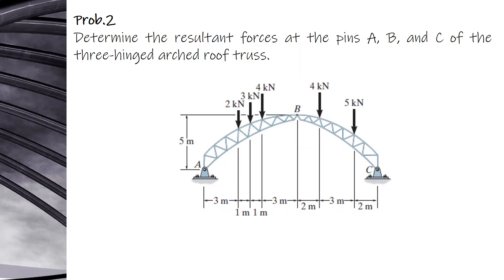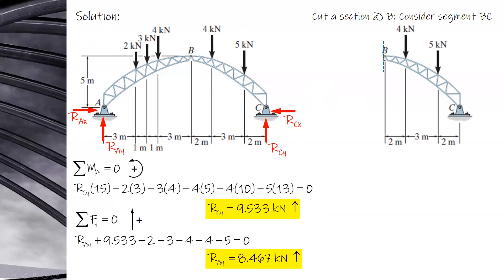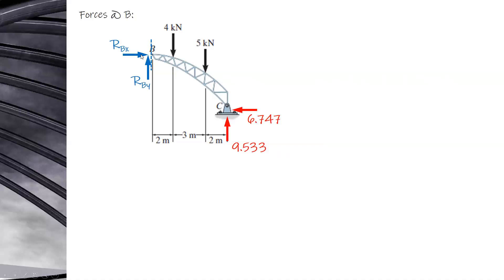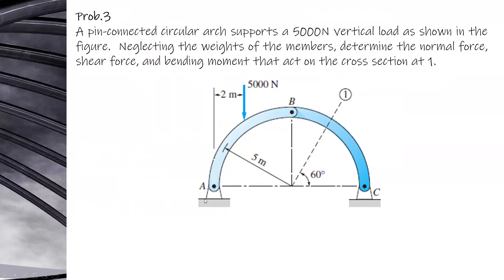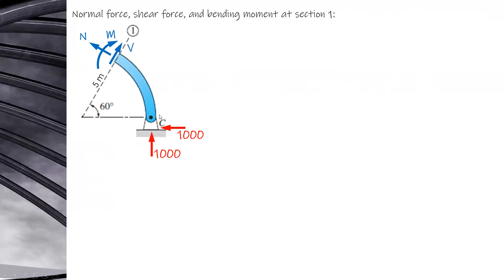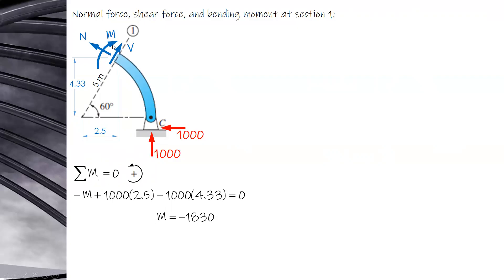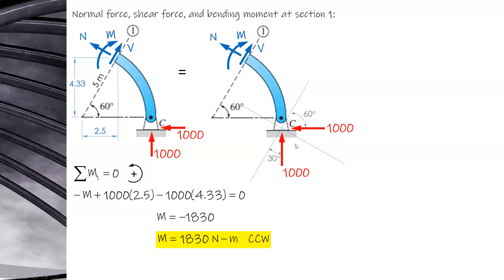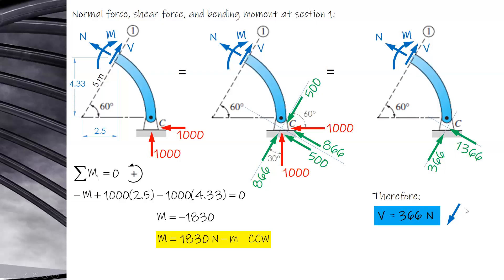TWO-HINGED AND THREE-HINGED ARCHES (BESFREN JOHNY)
Additional sample problems for my students.